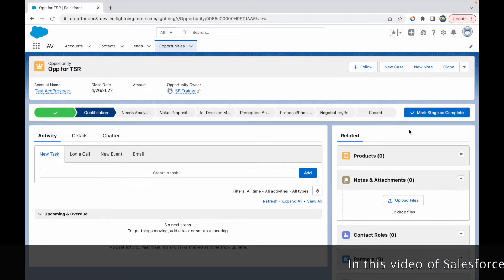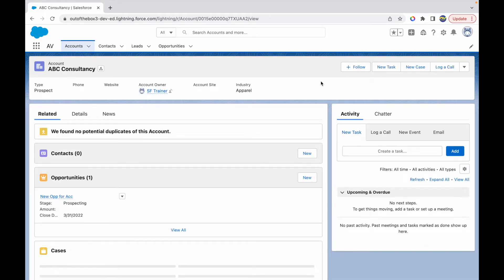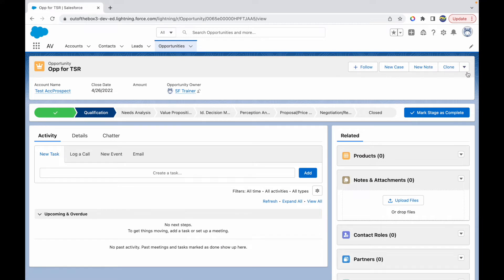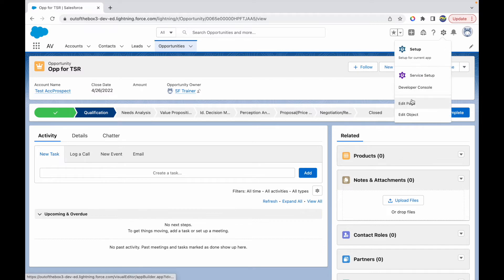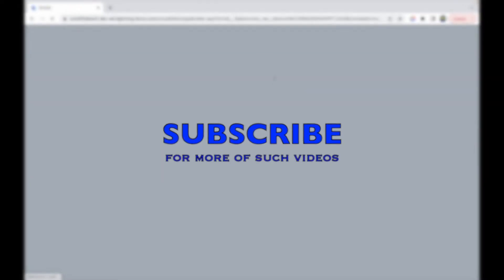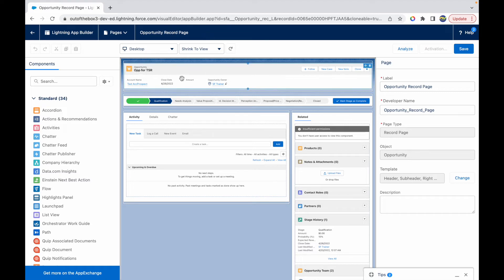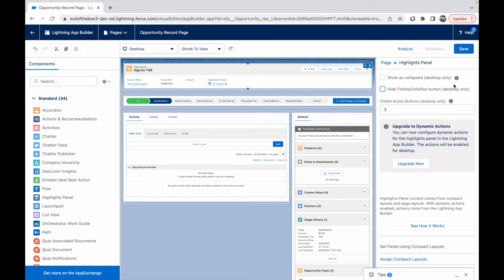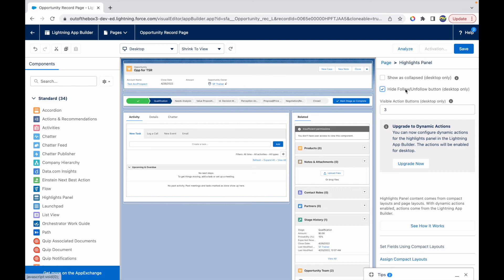How to show or hide Follow button on Record Pages | Salesforce Bytes - Salesforce Makes Sense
How to show or hide Follow button on Record Pages - Video #27